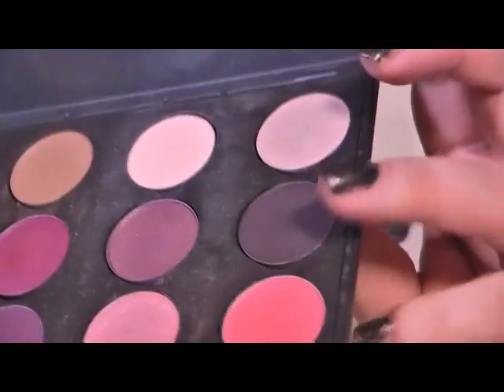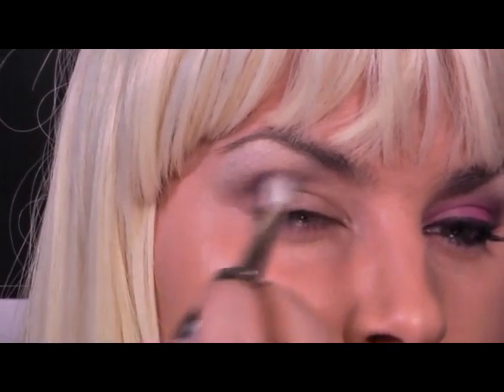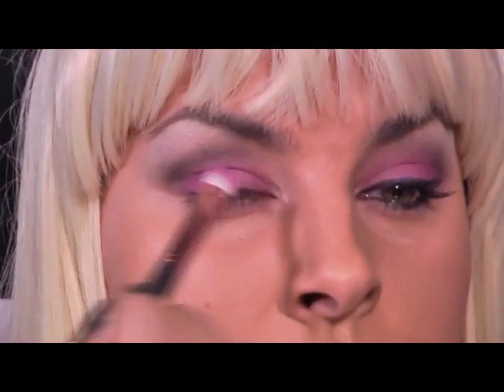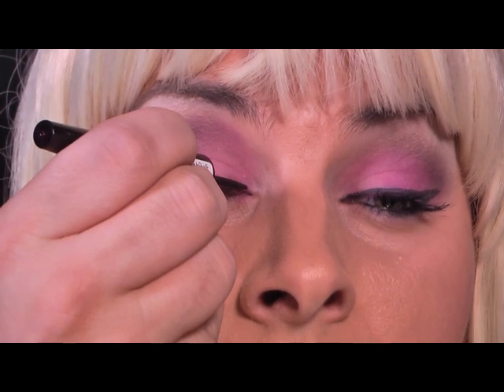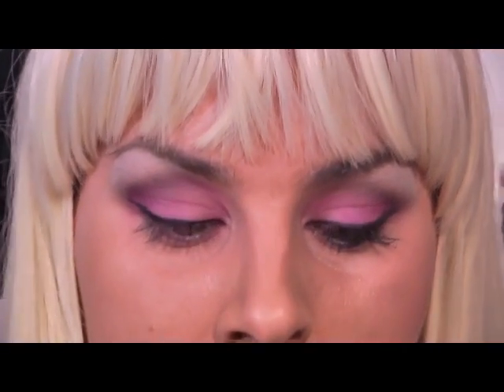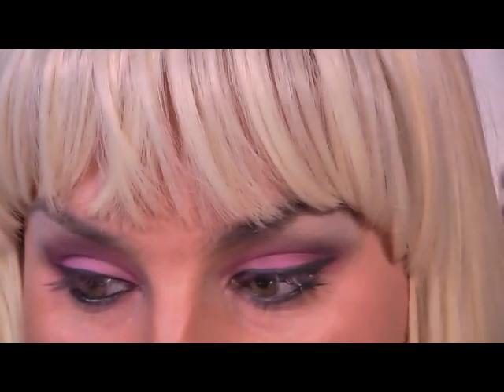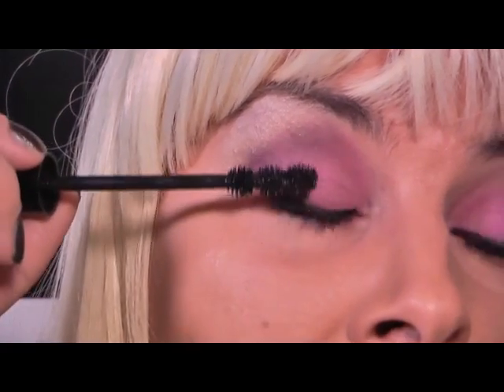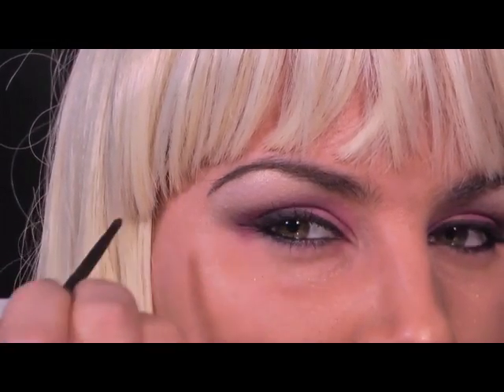Nicki Minaj Check it out make up look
Hia Everyone,
Hope you enjoy my Nicki Minaj make up tutorial from Check it out music video. Keep sending me your requests :)
Hayley Williams look coming up next.
Products used:

MAC nw40 foundation
Rimmel perfect match foundation
Manly palette vanilla eye shadow
MAC shadow lady eye shadow
Manly deep pink eye shadow
Manly light pink eye shadow
Rimmel black liquid liner
MAC smoulder pencil eye liner
MAC cream blush posey
Manly vanilla eye shadow as highlight.
MAC brow pencil stud
Rimmel pink lipstick or MAC pink plaid lipstick
3 ball mascara unbranded

Zoom zoom!
Lauren.